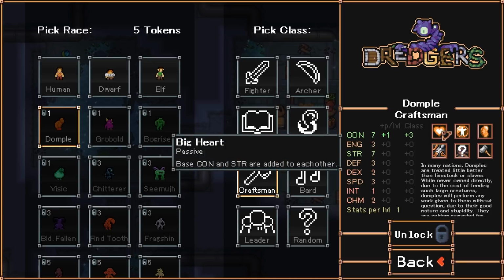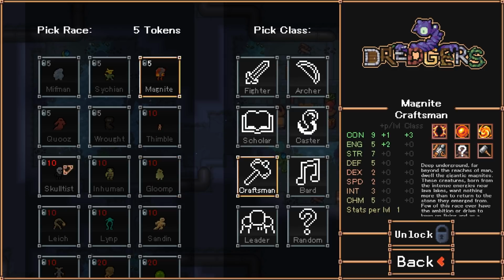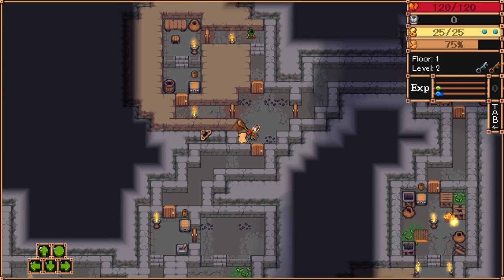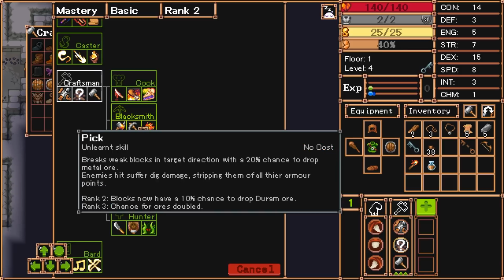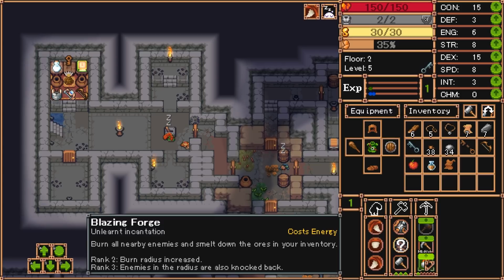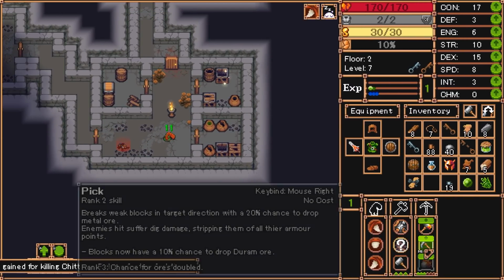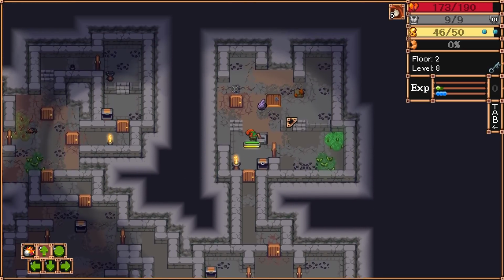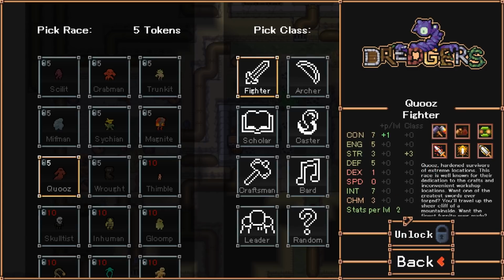Let's Play Dredgers - PC Gameplay Part 2 - A Whole Menagerie Of Races!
Welcome to the world of dredgers. Dredgers are the men and monsters who all desire the gold and power lying in the dungeons beneath the earth. As a dredger you'll be exploring dungeons, looking for gold, potions, scrolls, food and more to further your endless descent into the depths.

As you slay enemies in your way, you'll earn experience which affords you higher stats, new classes and new skills. Deflect enemy projectiles as a fencer or call down devastating beams of light as a priest. Maybe you prefer leaving the grunt work to your followers as a summoner or lich? Or perhaps you prefer having excellent equipment instead, taking the blacksmith and artificer classes.

Even better, why not be all of the above? Dredgers places very little restrictions on classes, allowing you to combine them to your heart's content.